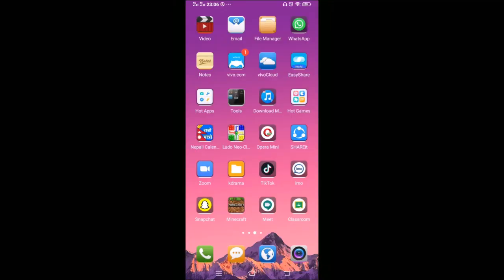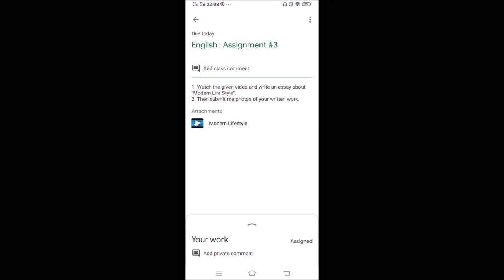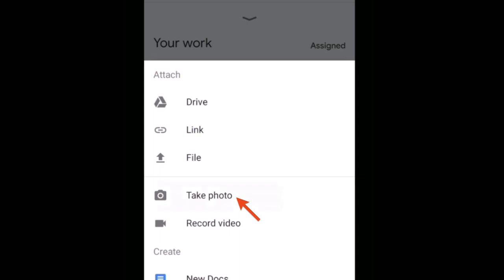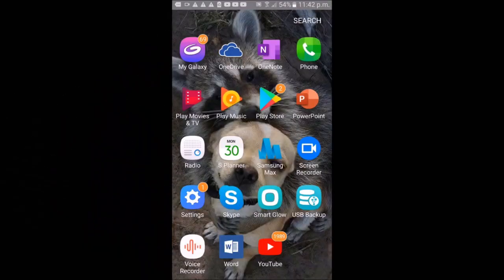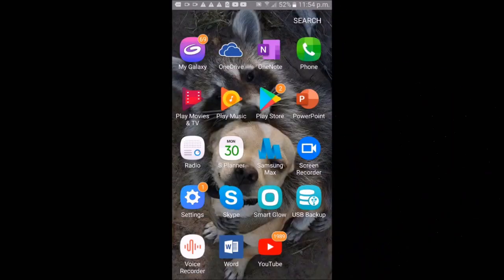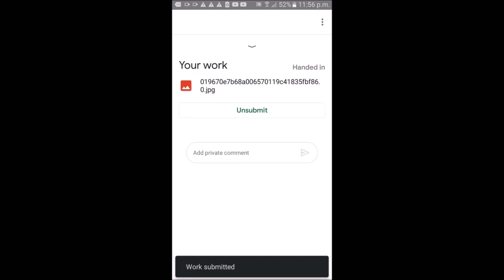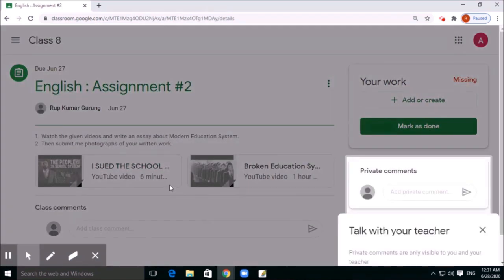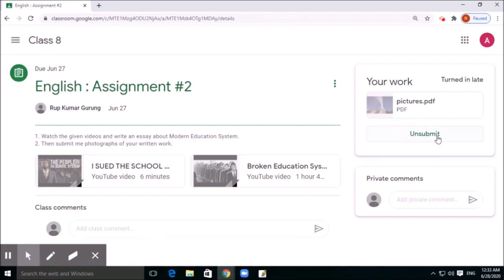Google Classroom - Part 5 (How to submit Homework or Assignment written in copy?) Take Photo option!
My Dear friends and students!
This is my first video to help you how to submit homework or assignment, which you have written in copy. There are many methods of submitting assignments but while we talk about taking photographs of your written work, there can be only two options:
i) Either you take photographs first and submit it using 'File' or 'Drive' options.
ii) Or directly start submitting procedure, choose 'Take Photo' option and
     submit it.
And I have shown here both methods.

But very sorry to say that I had to use different devices (mobiles and desktop) and they have recorded different voice qualities. I hope, you'll consider this matter.

Rup Kumar Gurung
(Rup Digital Log)